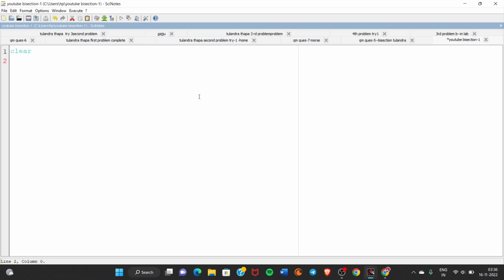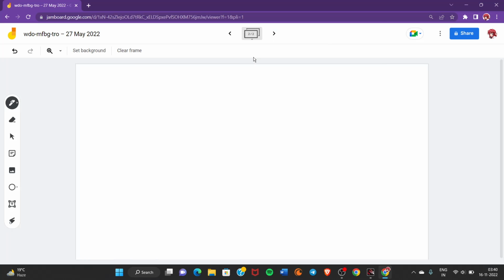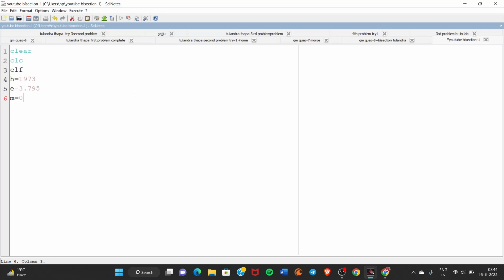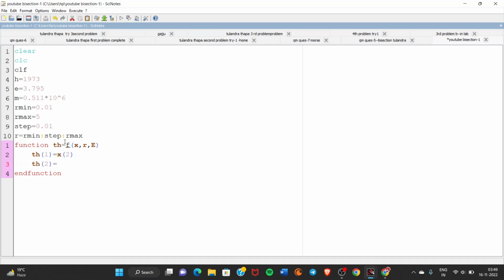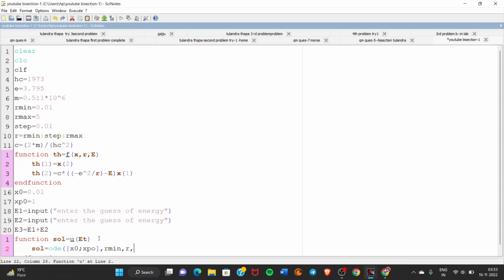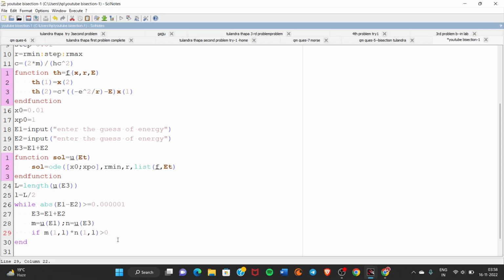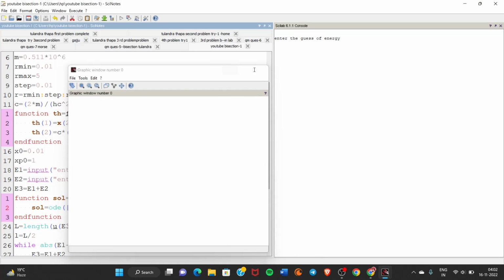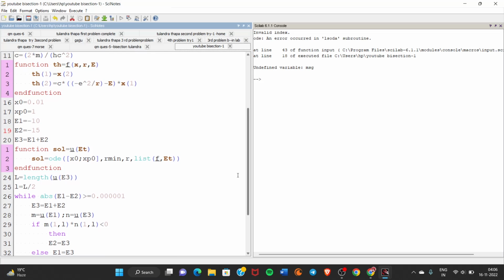delhi university-5th sem quantum lab -1 st problem using bisection method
today is my test i haven't slept so making this instead